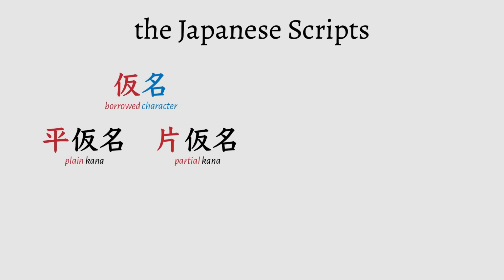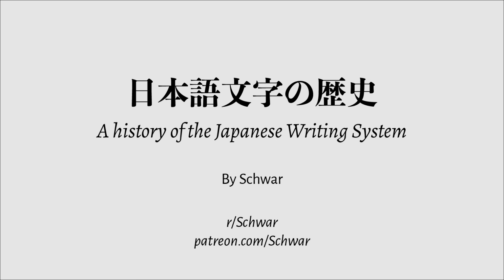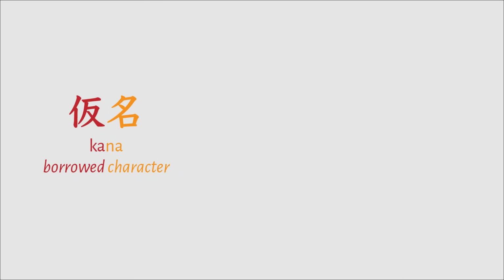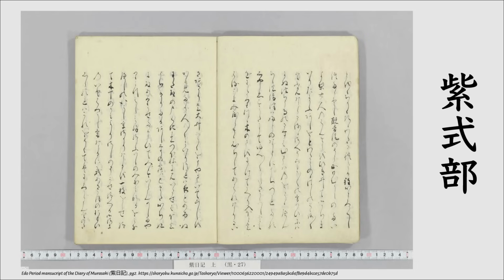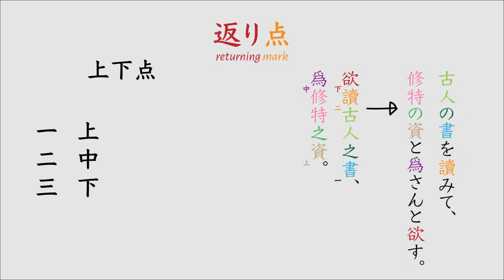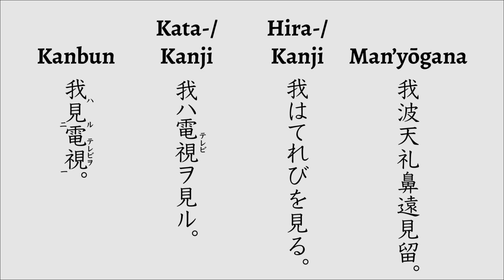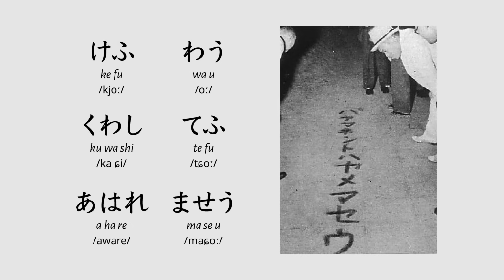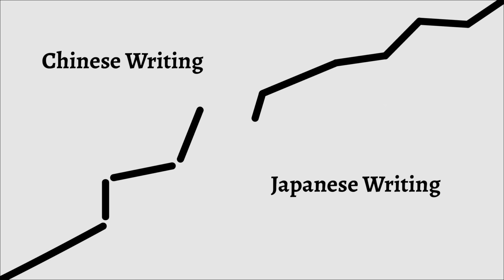A Condensed History of Japanese Writing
Did you know that Japanese has three different scripts that are used interchangeably and at the same time? Oh, you did? Well did you know how this style of writing developed?